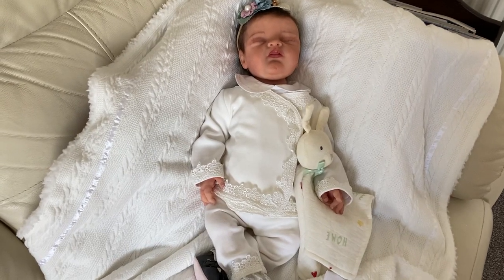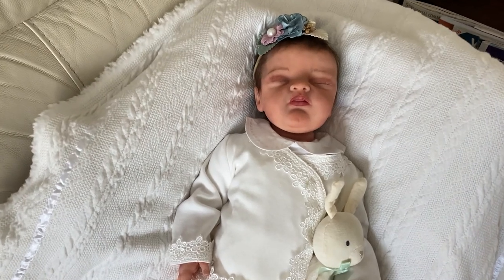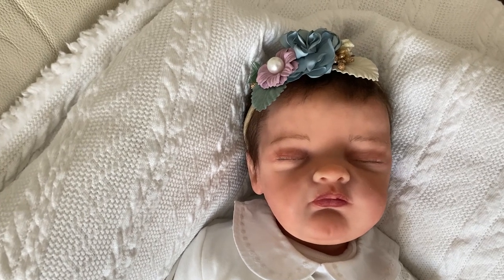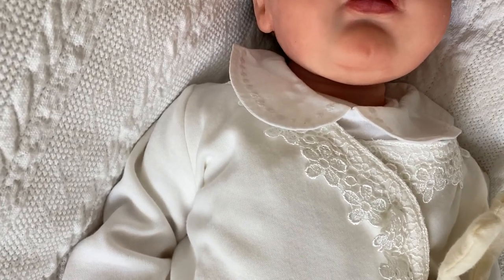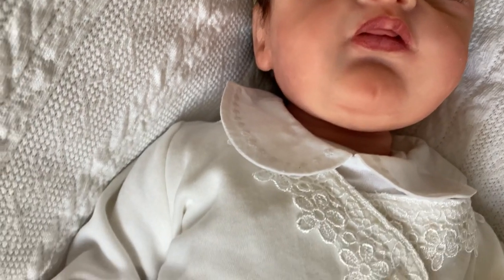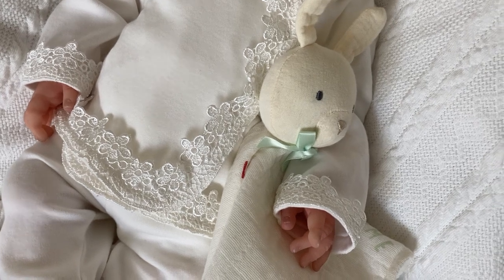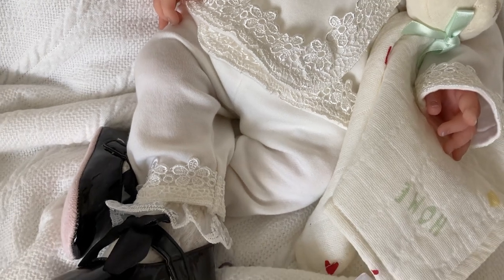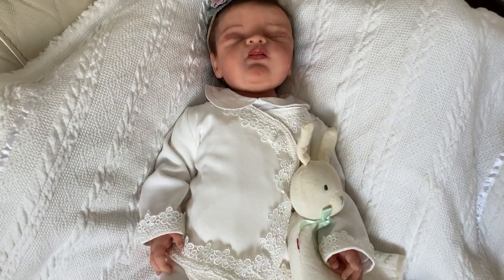Reborn Baby from Chris @Chris’scuddles ❤️